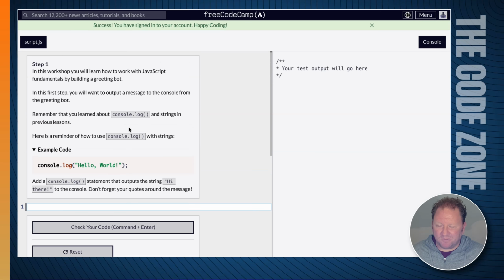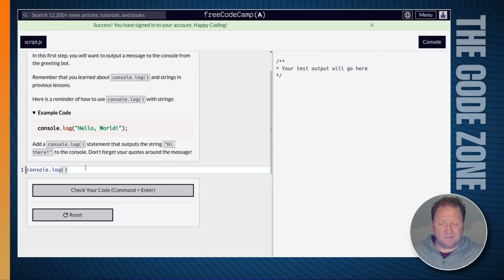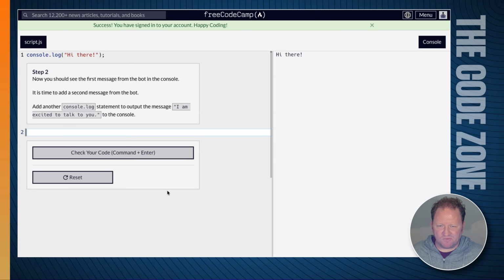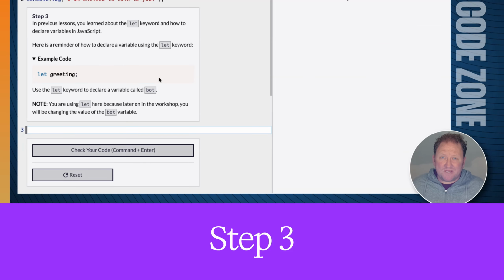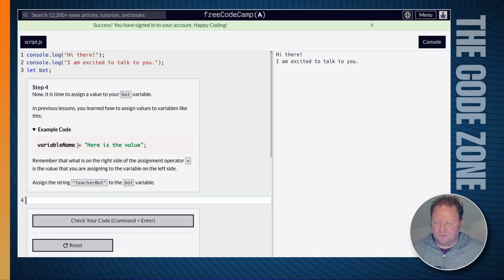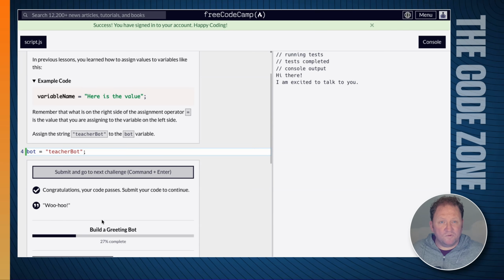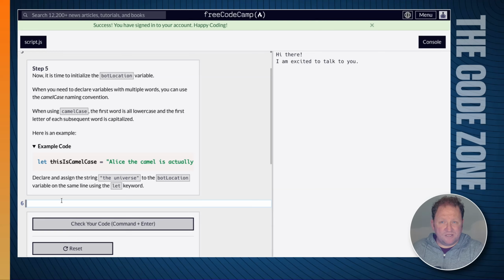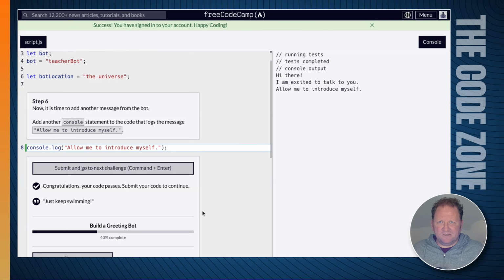FreeCodeCamp Build a Greeting Bot for Beginners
🧠 Learn JavaScript fundamentals by building a greeting bot with FreeCodeCamp! In this beginner-friendly tutorial, I break down the first 6 steps of the FreeCodeCamp Greeting Bot workshop from an instructor's perspective. You'll learn console.log statements, variable declaration with the let keyword, string handling, camel casing, and how to assign values to variables in JavaScript.

👉 Master console.log for debugging and output in JavaScript
👉 Learn proper variable declaration and initialization techniques
👉 Understand string handling with quotes, single quotes, and back ticks
👉 Discover camel casing conventions for multi-word variables
👉 Get step-by-step guidance from an instructor's perspective

📌 CHAPTERS

0:00 - Introduction - Welcome to the FreeCodeCamp Greeting Bot workshop walkthrough
0:43 - Step 1 - Learning console.log and outputting your first message
3:20 - Step 2 - Adding multiple console.log statements and understanding string quotes
4:51 - Step 3 - Declaring variables with the let keyword
5:50 - Step 4 - Assigning values to variables using the assignment operator
7:26 - Step 5 - Understanding camel casing for multi-word variables
9:09 - Step 6 - Building your bot's introduction message
10:05 - The Final Steps - Where to find the complete tutorial

🌐 About The Code Zone Skool:
The Code Zone Skool is Veteran-Owned. We are here to help those looking to get started in their development careers. We support growth for those looking to become developers, whether through a self-paced program or a coached environment that lasts anywhere from six months to one year.